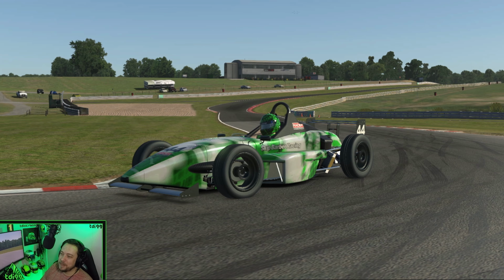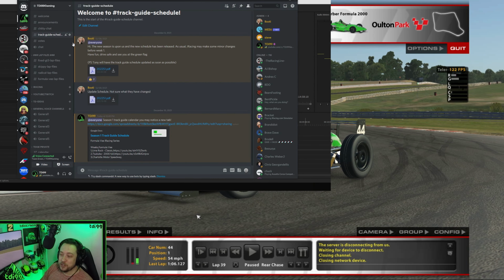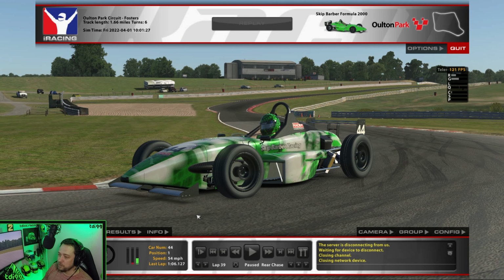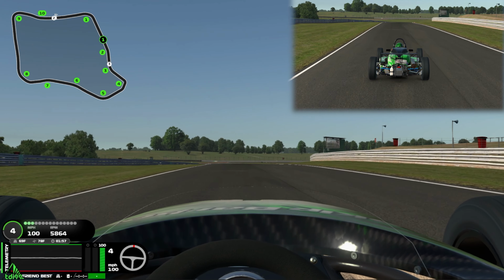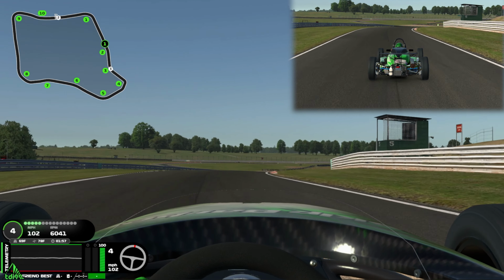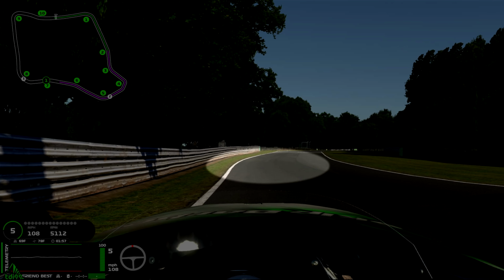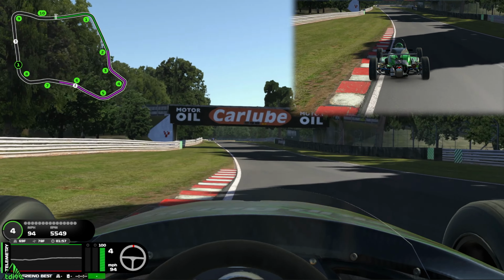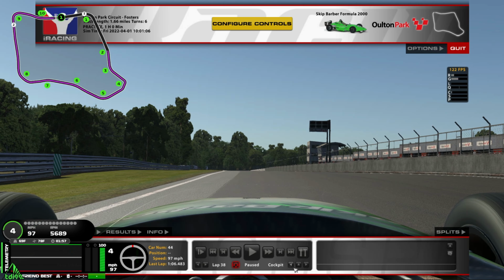iRacing Track Guide Oulton Park - Fosters | Skip Barber | 1:06.483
This week track guide is at Oulton Park - Fosters! With a 1:06.483

Intro/Track Conditions - 0:00
Turn 1 (Old Hall Corner) - 1:28
Turn 2 (Dentons) &3 (Cascades) -  1:41
Turn 4 (Fosters) - 1:55
Turn 8 (Druids Corner) - 2:30
Turn 9 (Lodge Corner)  - 2:58
Cockpit Cam - 3:48
Chase Cam - 4:53

My Setup:
Fanatec Shifter
3x 27in 144hz 1080 Monitors
1x 27in Monitor (for OBS & Fuel Calculator -  Second PC)
1x 7in Monitor (for Z1 Dashboards - Second PC)
CrewChief

MY PC:
32Gbs DDR4 Ram
Gigabyte RTX2080

Recording + Streaming PC:
Gigabyte B450M
16Gb DDR4
Gigabyte GTX1080
240GB M.2 SSD (OS)
256GB SSD (Recording)